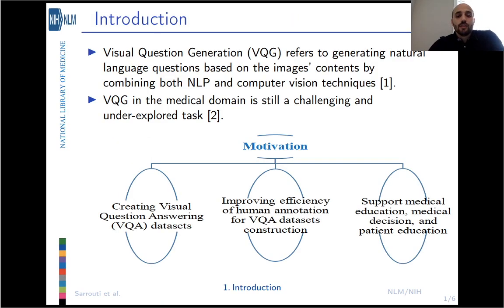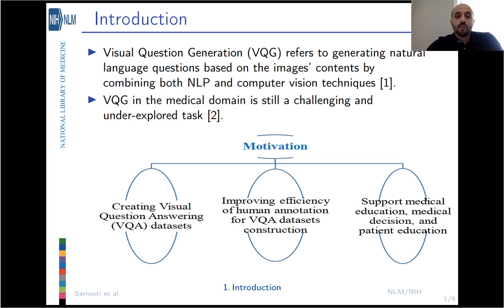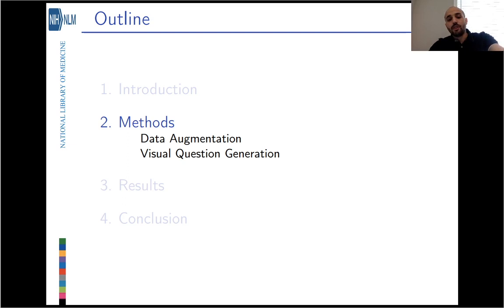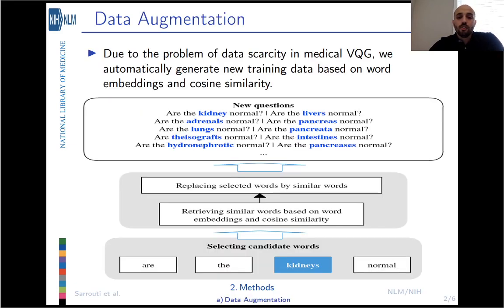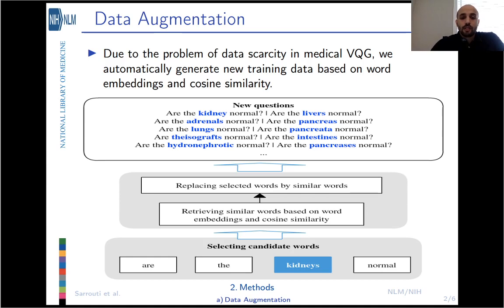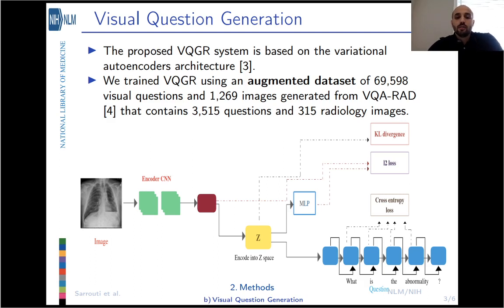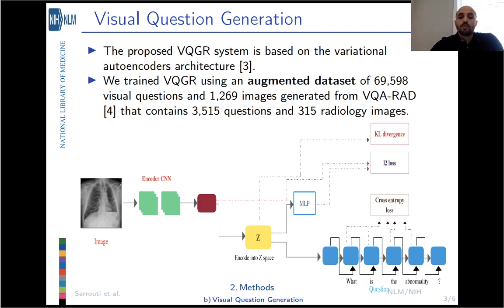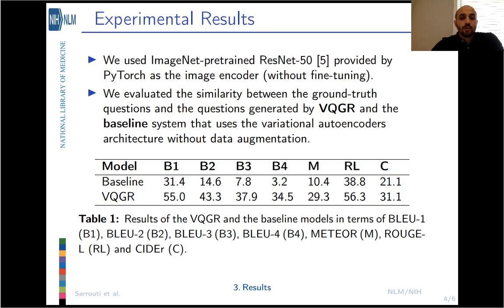Dr Mourad Sarrouti: Visual Question Generation about Radiology Images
Visual Question Generation about Radiology Images based on Variational Autoencoders and Data Augmentation at Visual Question Answering and Dialog Workshop
at CVPR 2020